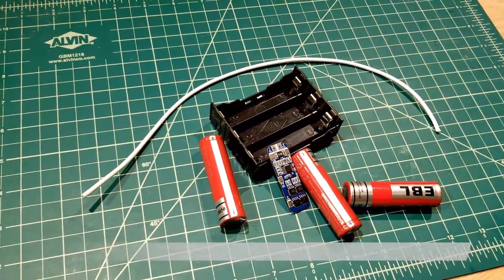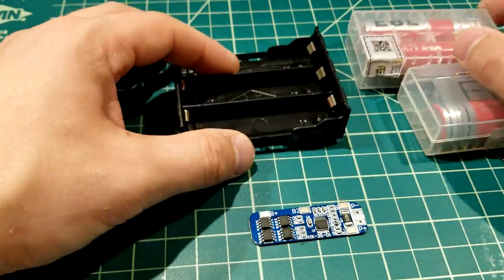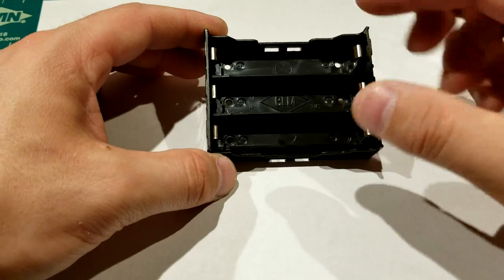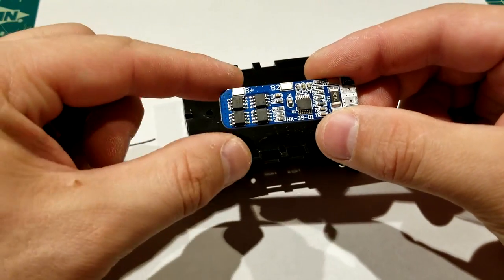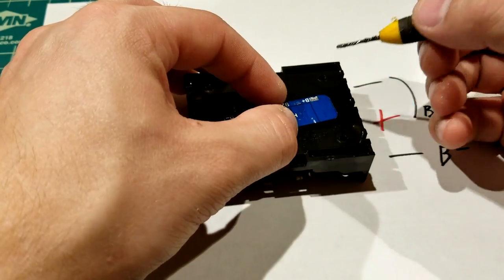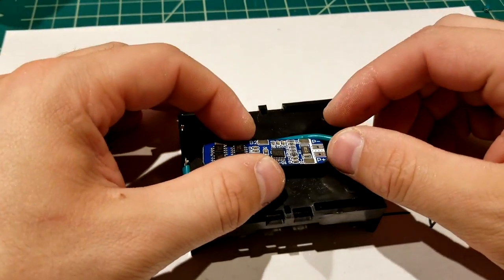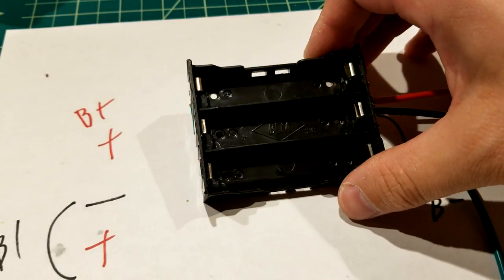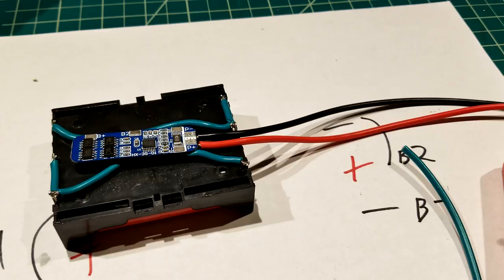How to Make a 12v Portable Battery Pack - DIY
Every wanted to make a 12v battery pack out of li-ion batteries?  In this video, I show you not only how to hook these up to a BMS, but also teach you how to hook it up so you can easily change out the batteries if one should ever go bad.  As always I leave helpful tips that should help you no matter which BMS board you use.

18650 Batteries
3s BMS boards
Battery Holder
DC Jack